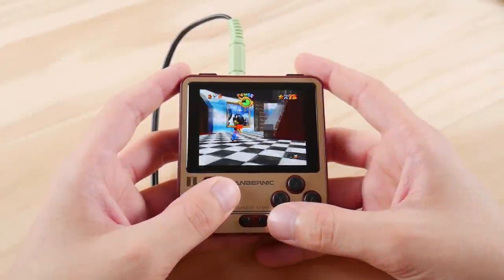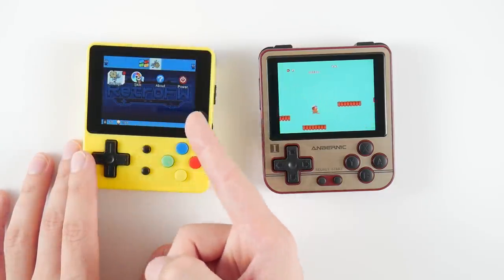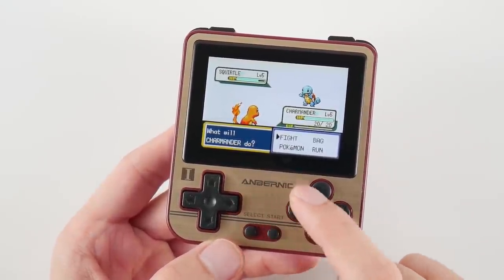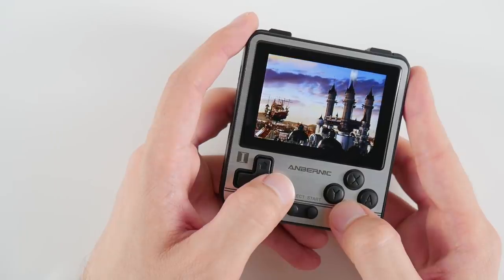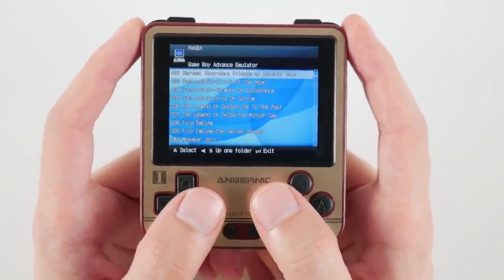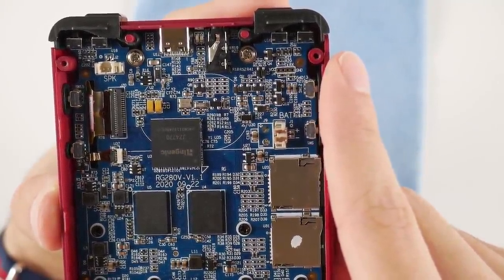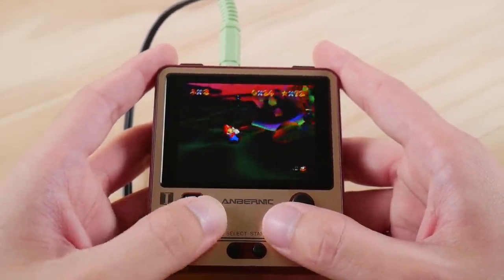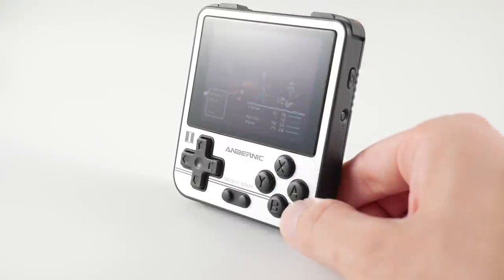This Device is Amazing! RG280V Famicom Edition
There's a new contender for the best small form factor emulation handheld and it comes with Famicom colors! The RG280V is the latest device from Anbernic running on their JZ4770 platform. In this video, we take a look at the RG280V to see if it is worth your time and money.